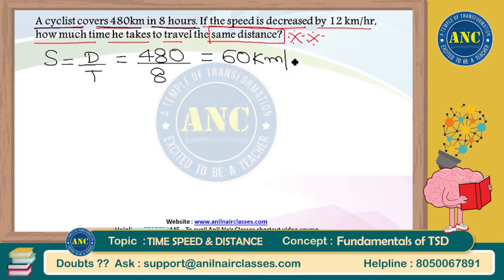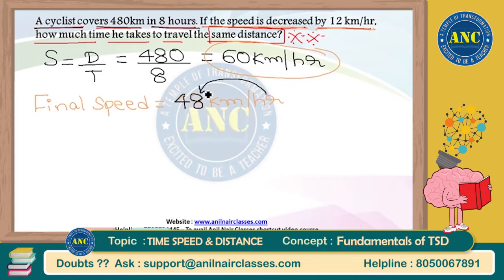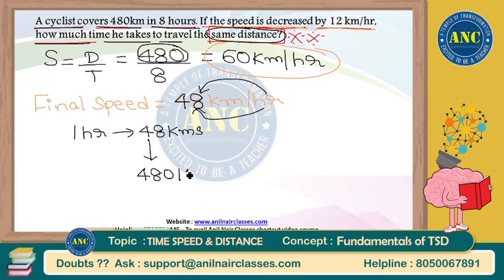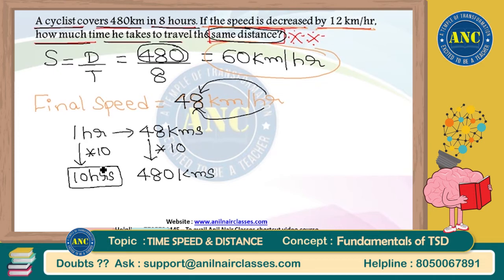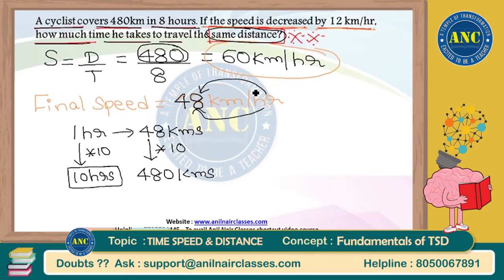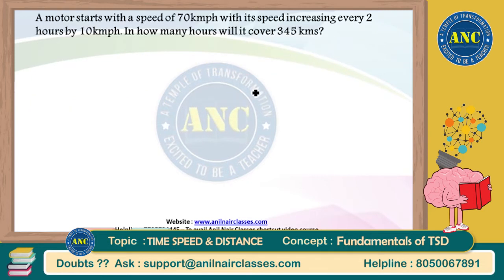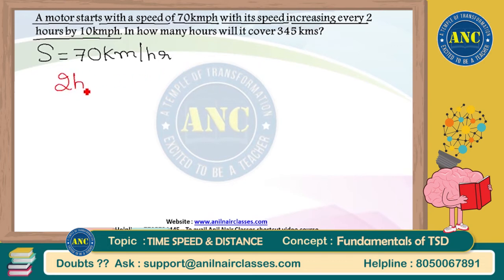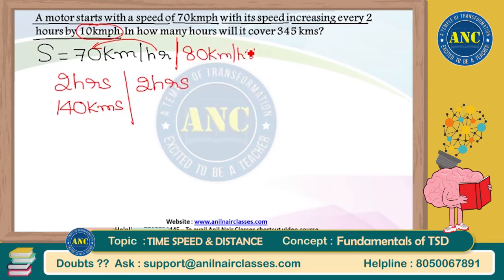Time,Speed and Distance-1| CAT, Bank,SSC ,CLAT, Placements | Aptitude Shortcuts| Anil Nair Classes